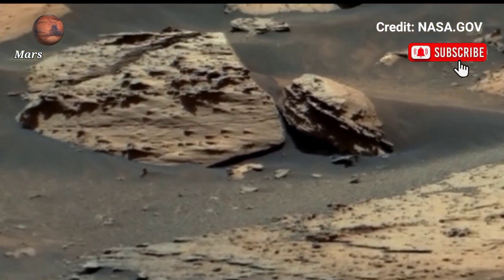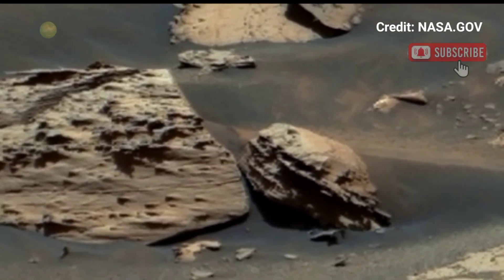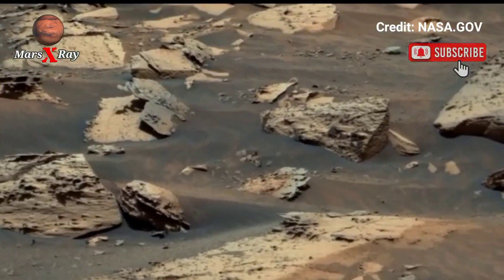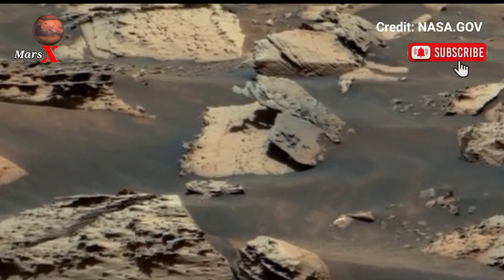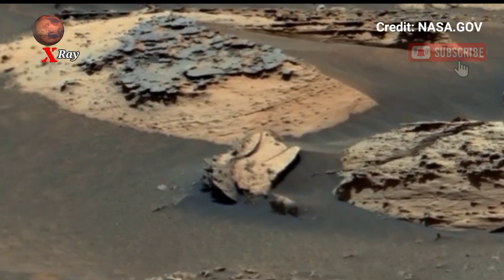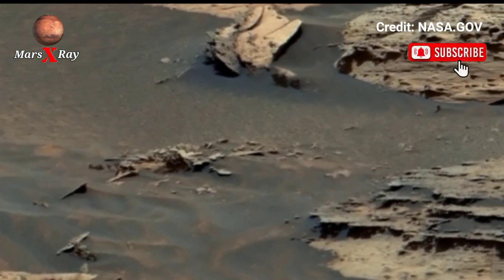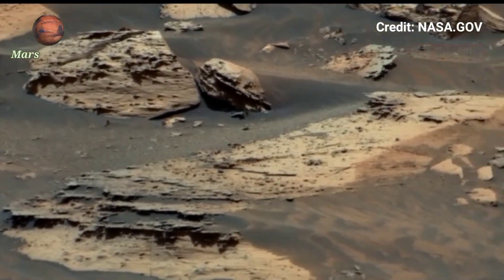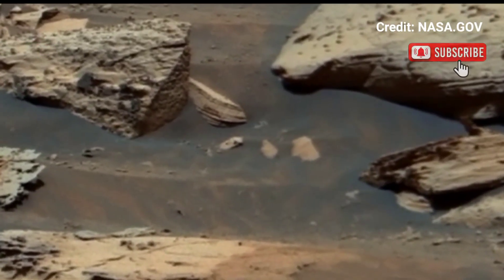NASA Mars Rover Newly Captured Latest Breathtaking Panorama 4k Video of Mars: Mars in 4k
Thanks ❤❤

CREDIT: nasa.gov